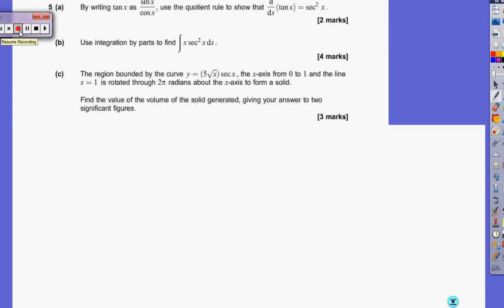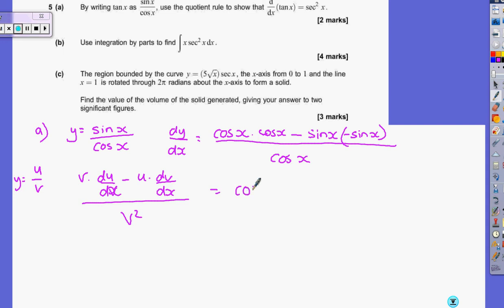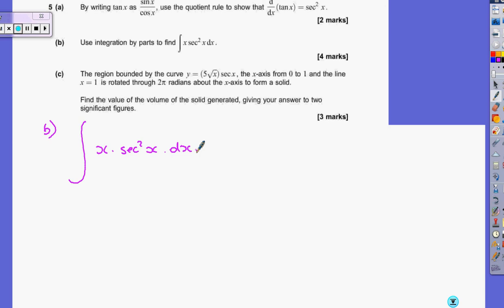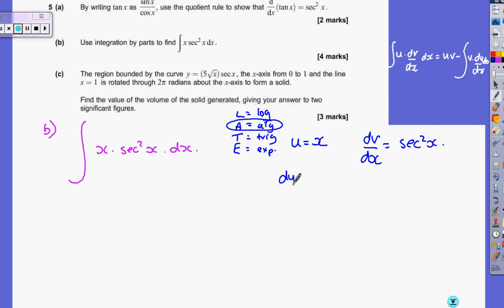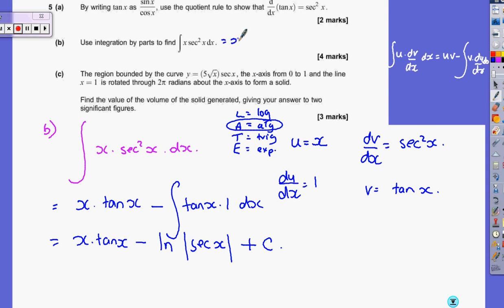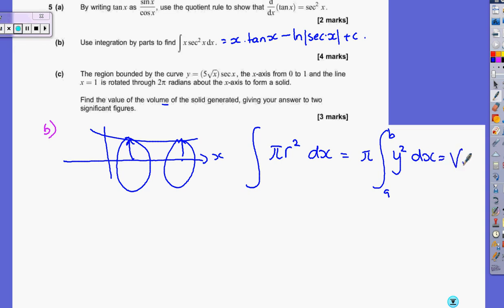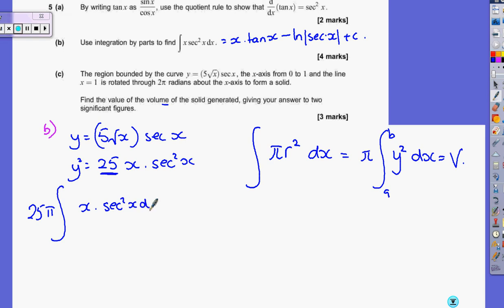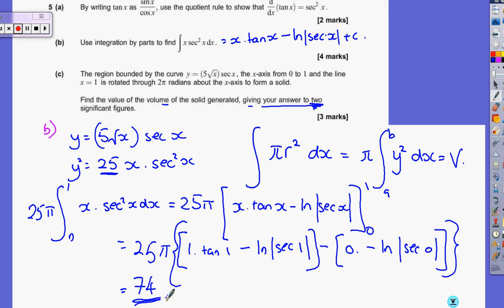AQA June 2015 C3 Paper Q5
C3 Mathematics AQA June 2015
quotient rule with trig, integration by parts, volume of revolution